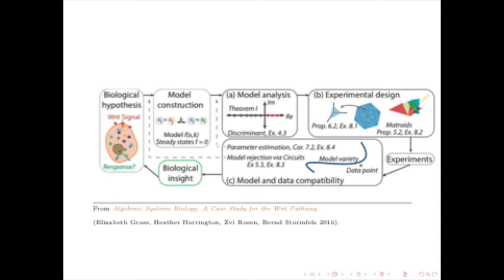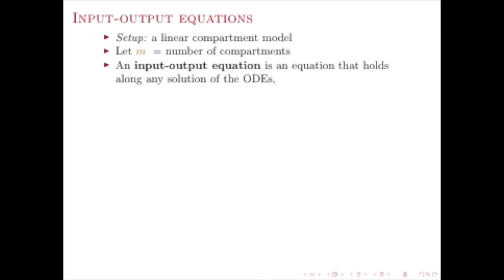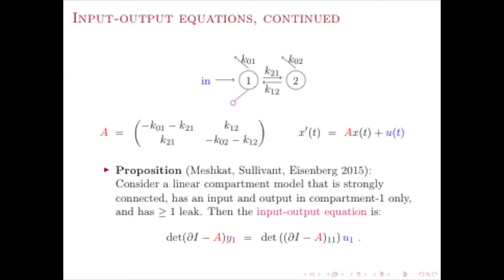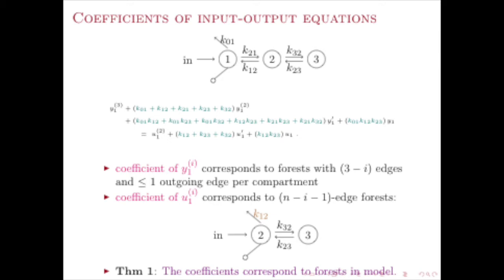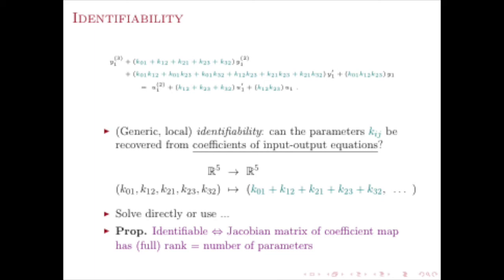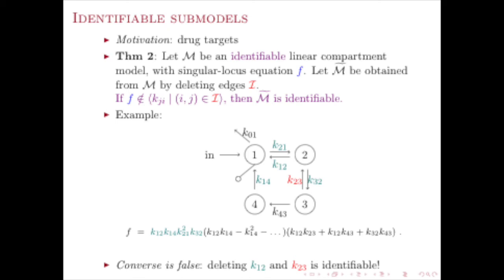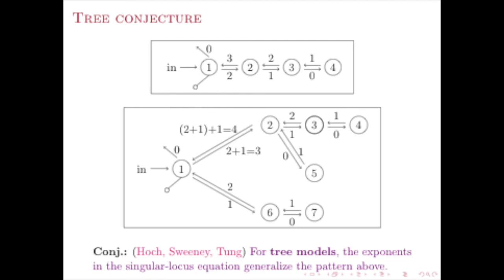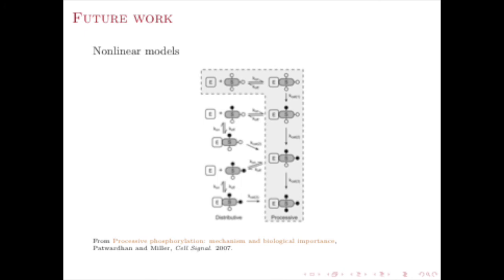Anne Shiu 03/02/18 Slides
Identifiability of Linear Compartment Models:  The Singular Locus